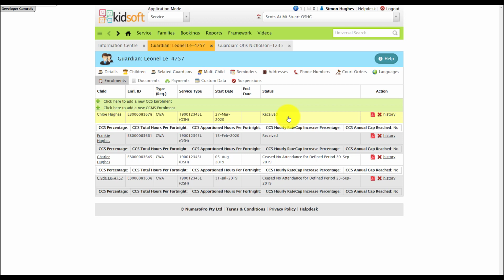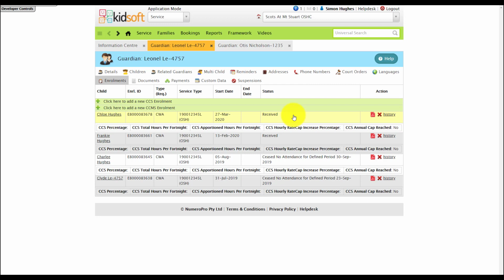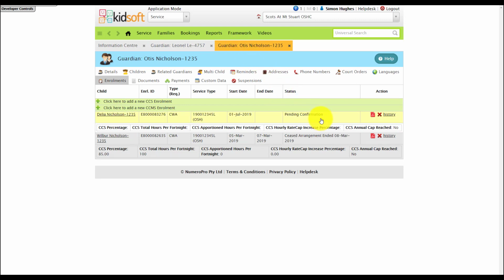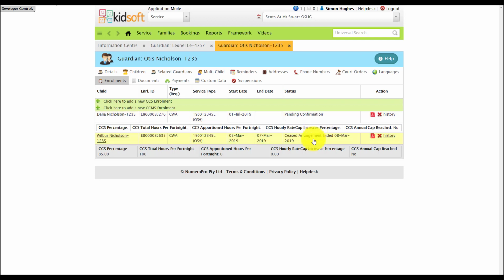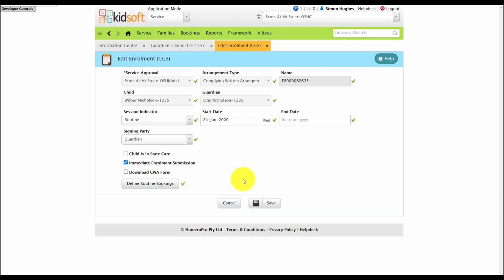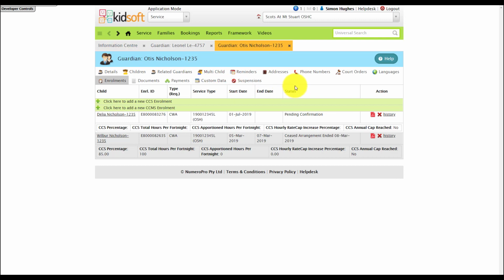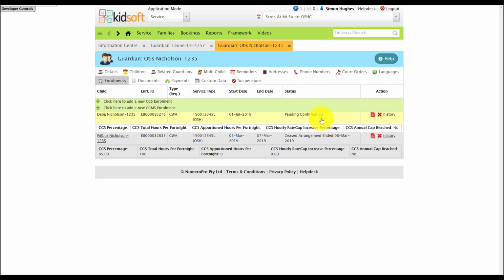Kidsoft Video Tutorial - How to confirm enrolments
This Kidsoft video tutorial will show you how to ensure CCS enrolments are confirmed by guardians.

Kidsoft is a cloud-based CCS solution, simplifying the management of operations, processing subsidies and other work processes with secure global access 24/7.